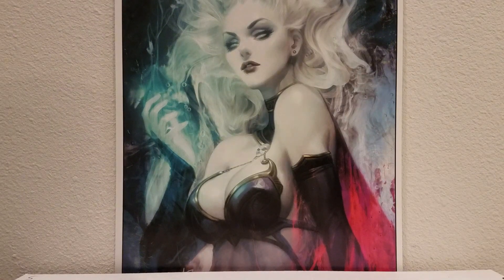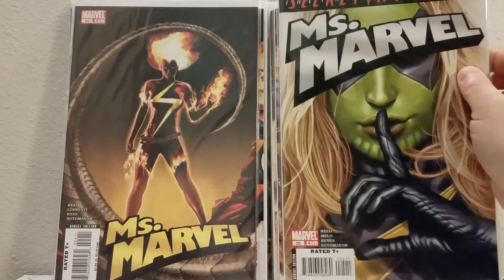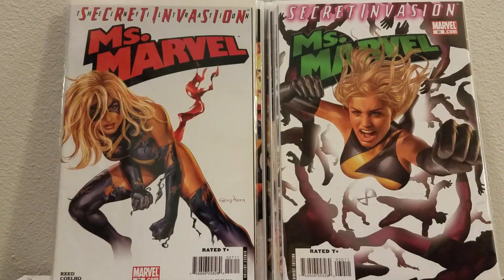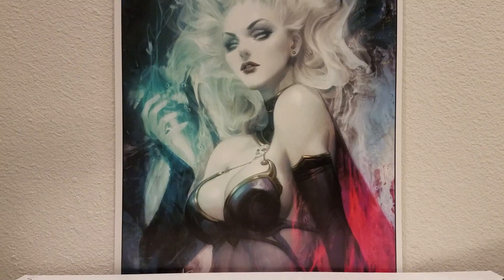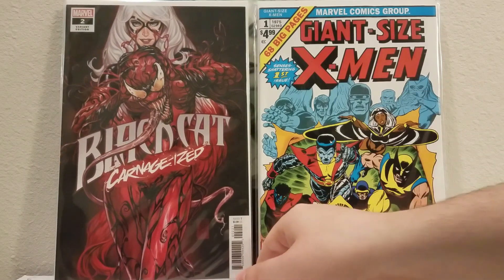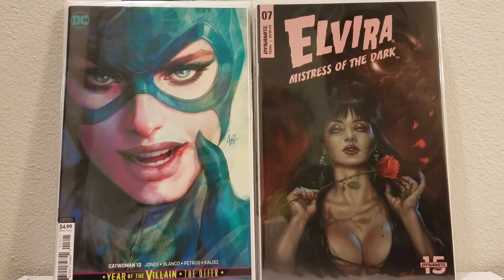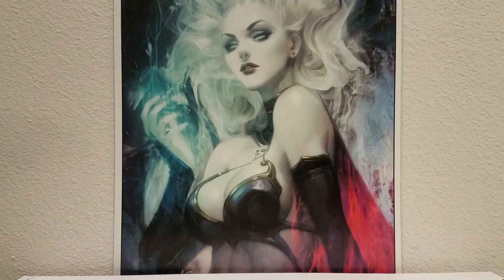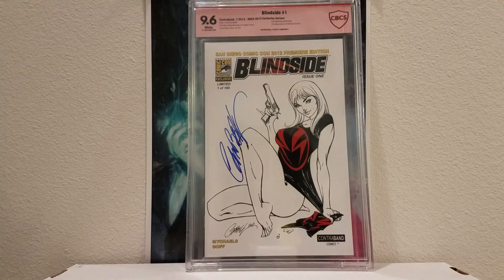Recent Book Haul #33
Another haul video. Got a few really nice things from ebay. Take care.